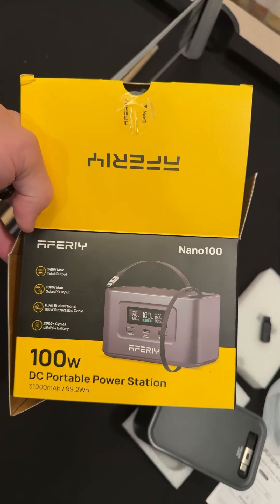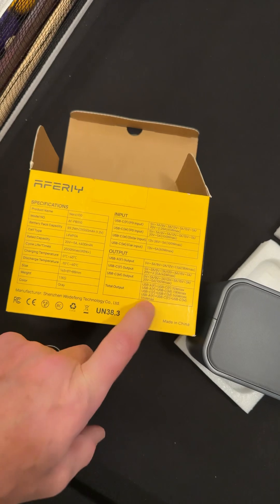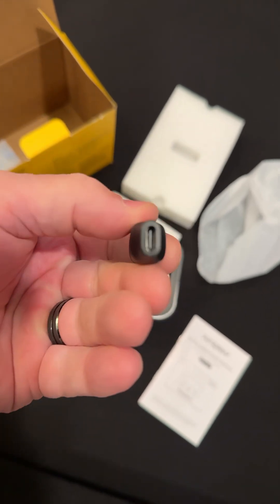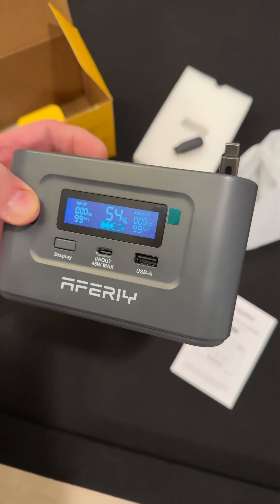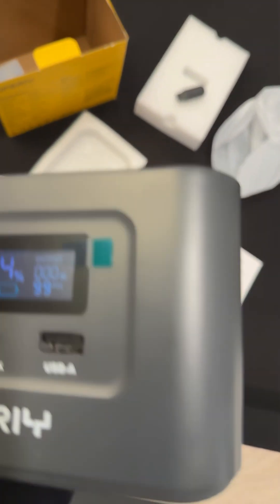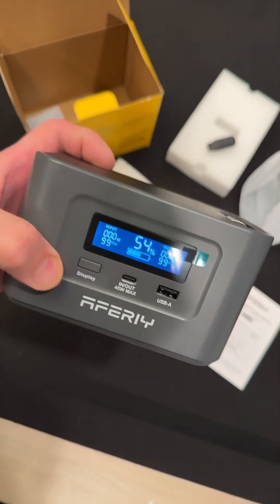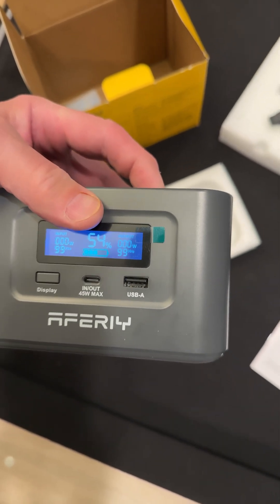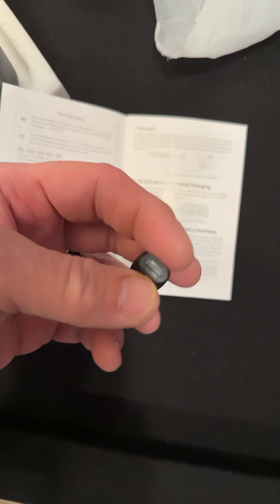Compact 145 Watt Solar Power Generator Aferiy Nano100 UN38.3 31000Ah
AFERIY Nano100 145W DC Power Bank Station, 99.2Wh/31000mAh LiFePO4 Battery, 100W Solar Generator, TSA Approved, UN38.3 certified, 6-in-1 Safety Protection.  Great for Outdoor Camping, Traveling, and Emergencies